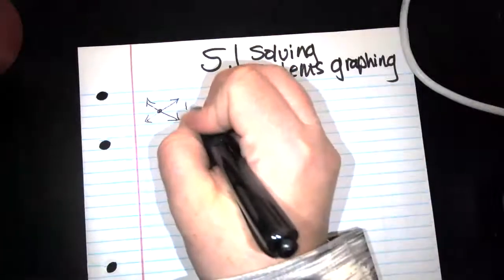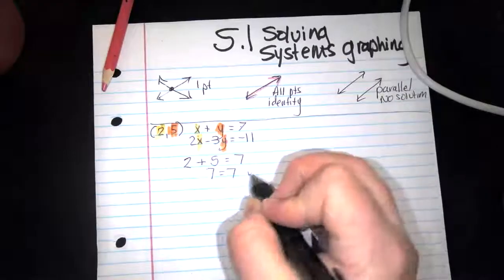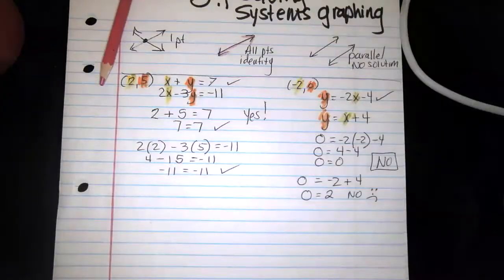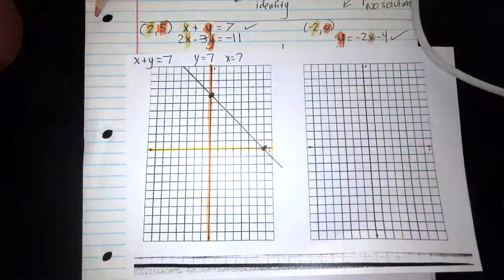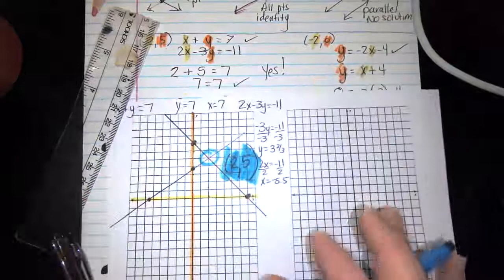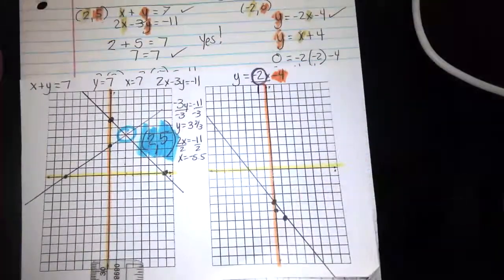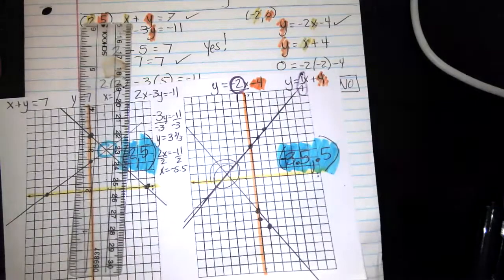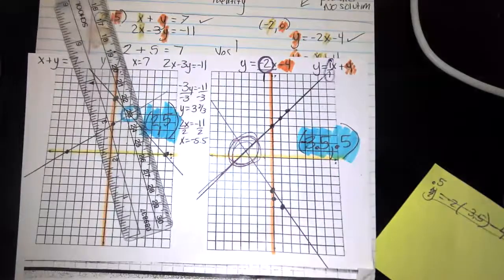Al1BI Section 5.1